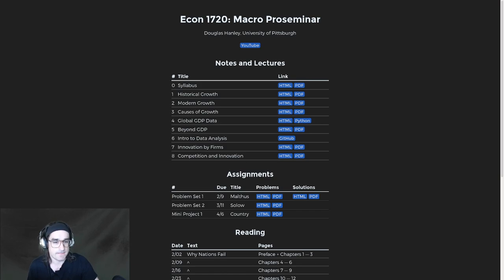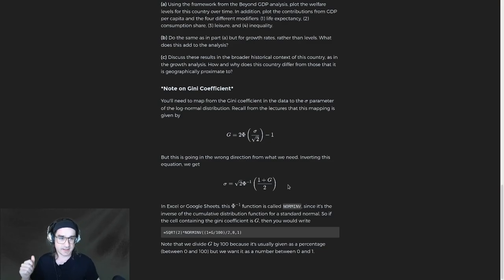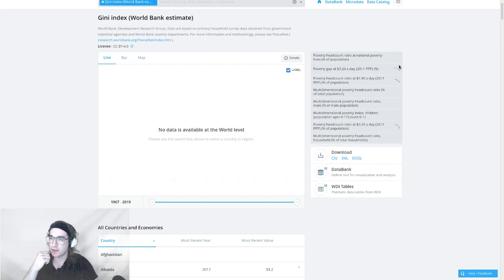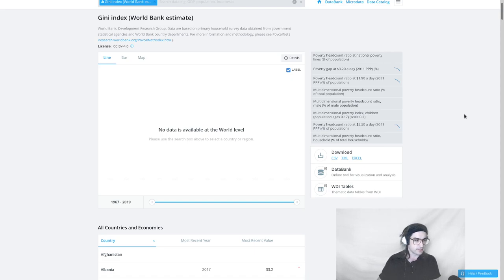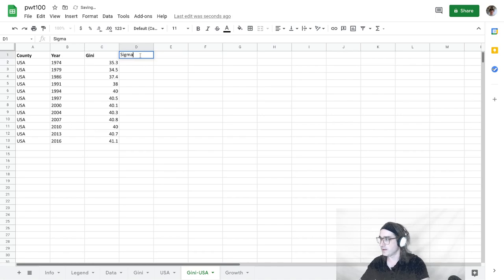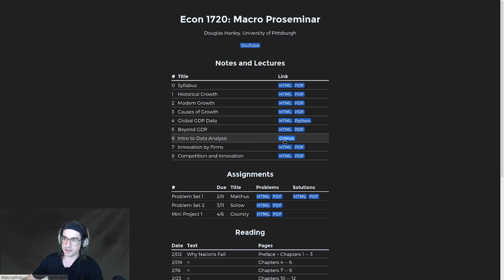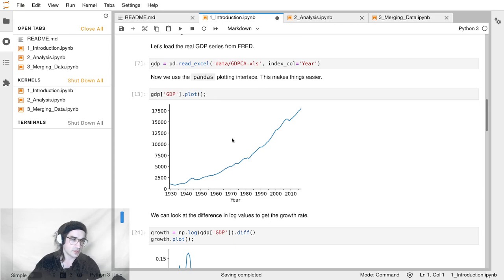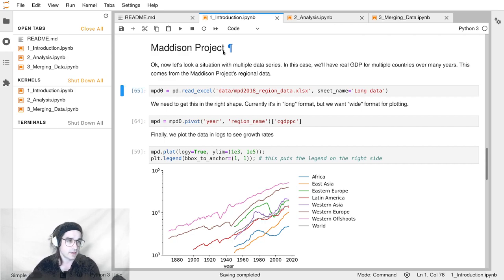Econ 1720, Pitt — 3/25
Working With Data